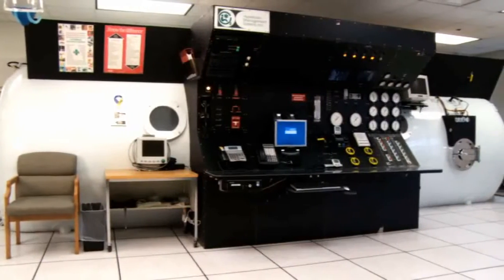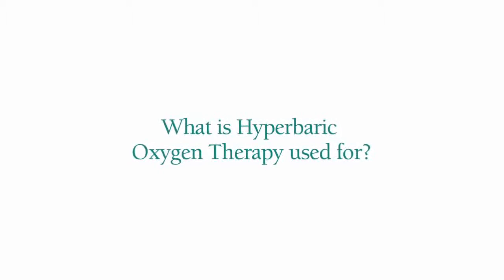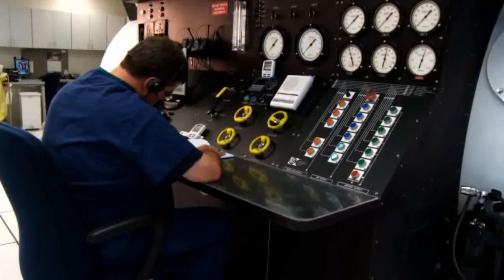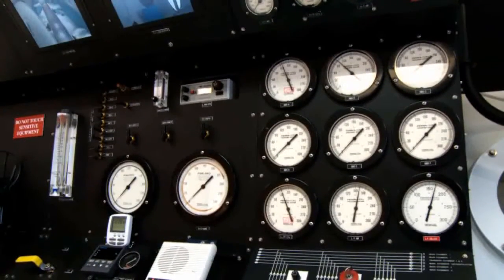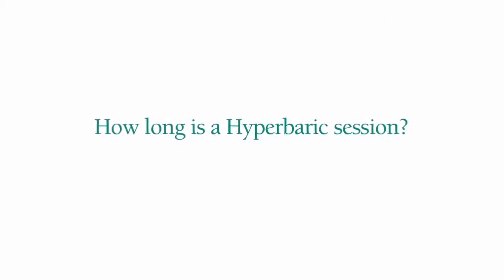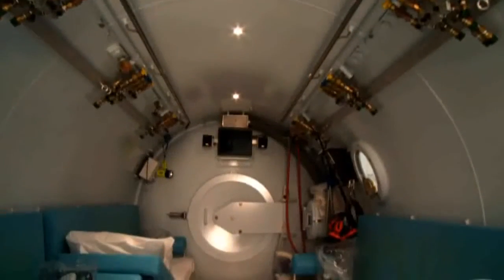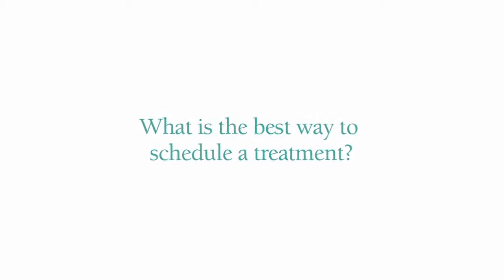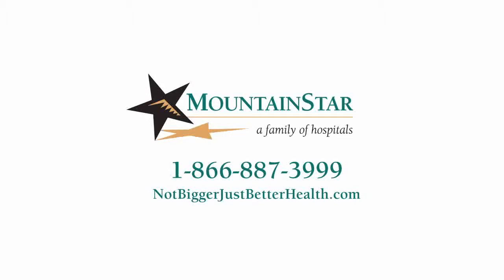Hyperbaric Oxygen Therapy Wound Care